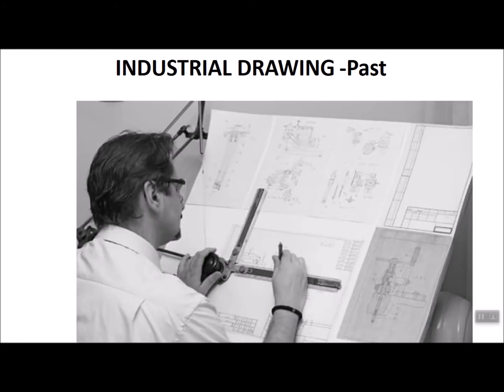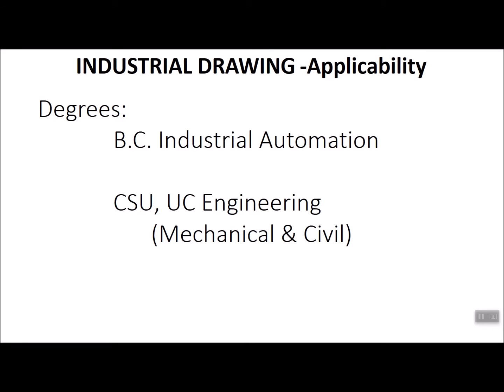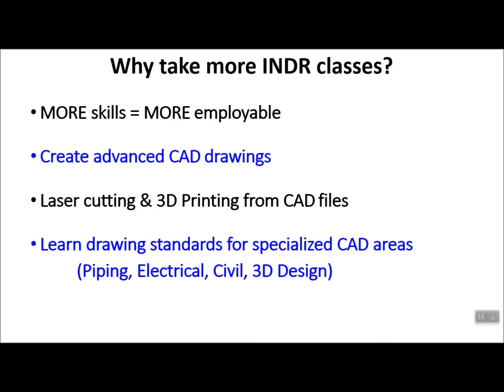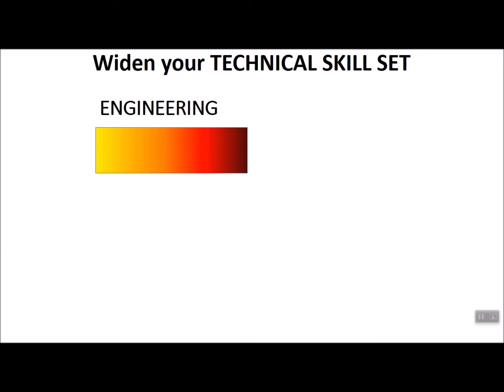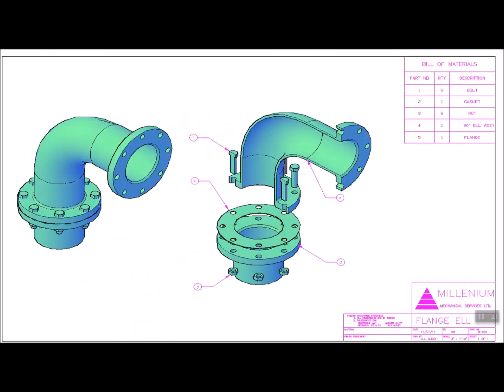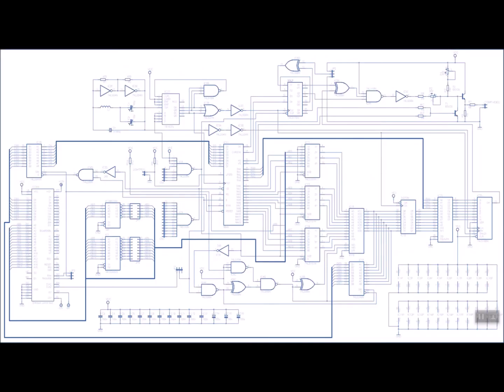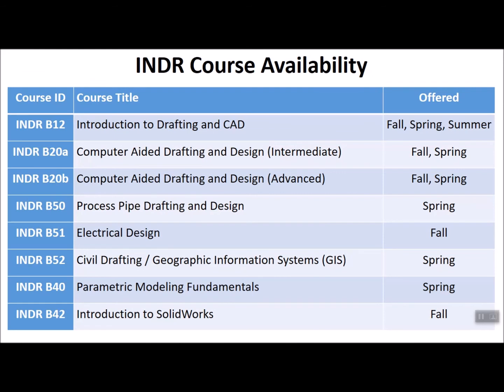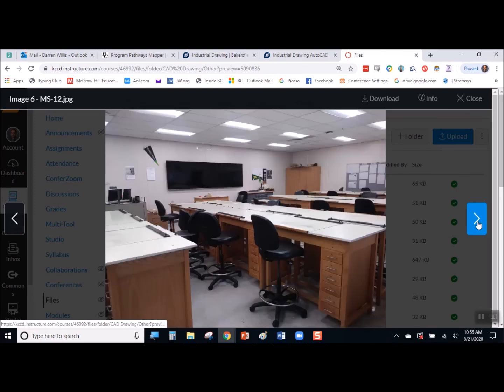INDR for Counselors